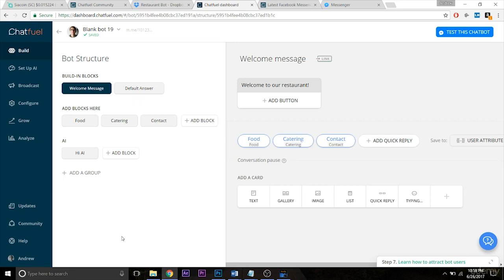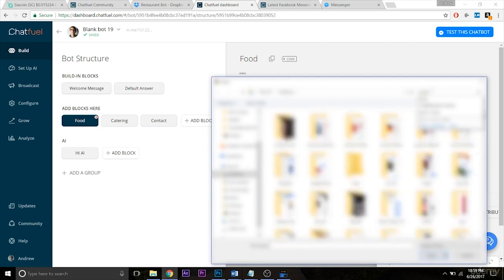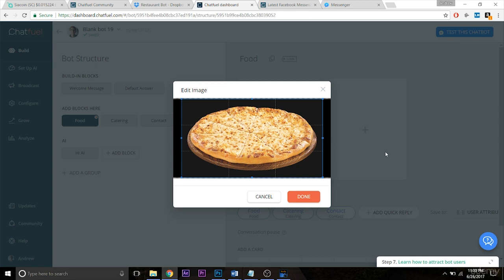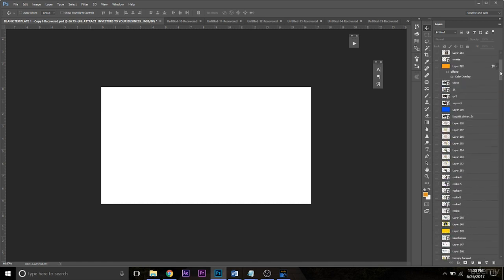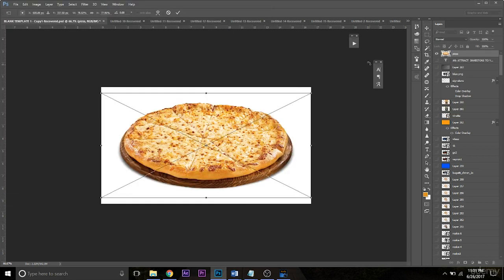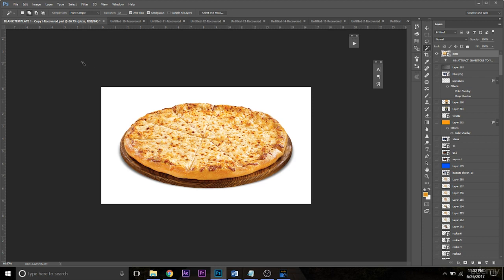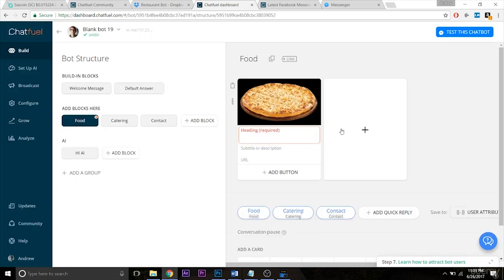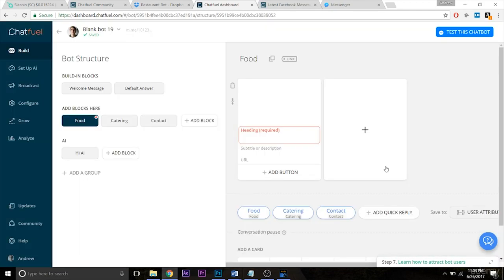1 Resizing Product Photos